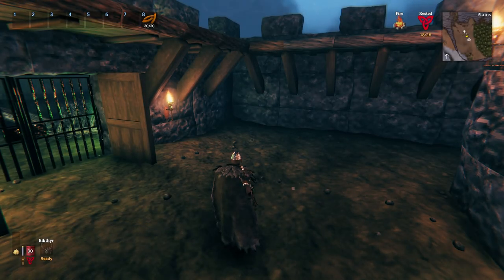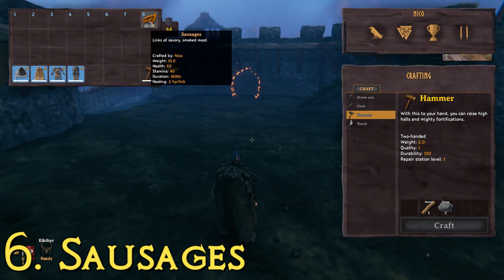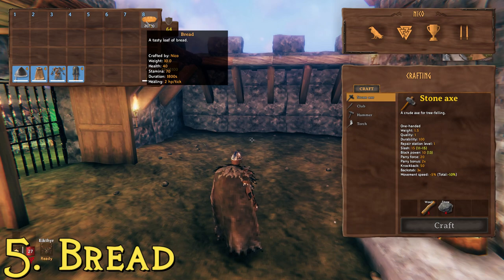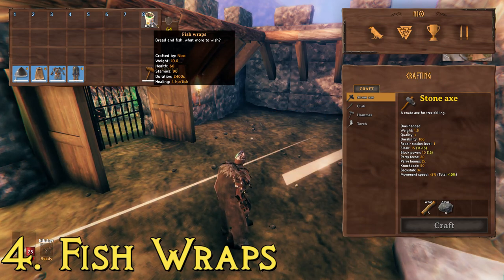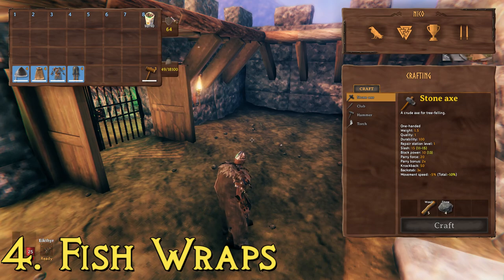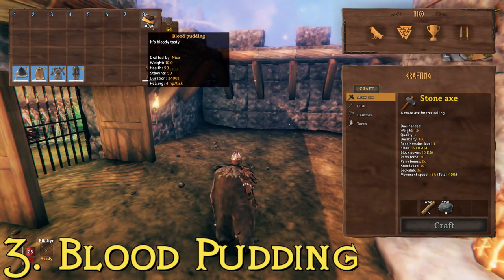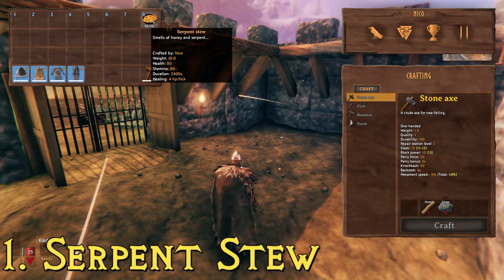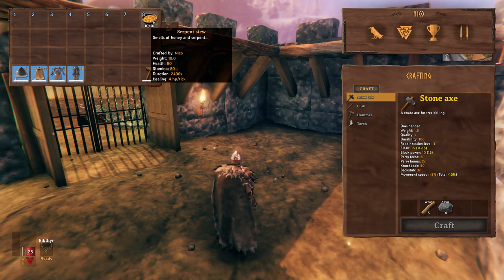All Around Best Types of Food In Valheim - Official Crafting Guide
In this Valheim video, I count down the top 6 best food items, strongest food items, highest healing food items, highest level food items in Valheim. I also go through how to craft the best food items, how to get iron, how to get black metal, how to get bronze, how to get a pickaxe, how to make metal, and how to get obsidian. I also either show, or tell you how to get them, where to get them, how to make them, etc. This list is quantifiable, and therefor, official.

Valheim is an open world survival sandbox video game by the Swedish developer Iron Gate, released in early access on 2 February 2021 for Windows and Linux on Steam.

The premise of the game is that players are Vikings in an afterlife where they have to craft tools, build shelters and fight enemies to survive. The game uses stylized 3D graphics with a third-person perspective and a combat system inspired by action games. Co-operative gameplay with up to nine people and optional PvP gameplay are also supported.

The game was a surprise hit. A few days after its release, it had sold a million copies and became the third most played game and the best-selling game on Steam.

The valkyries have ferried your soul to the tenth norse world as a custodian, where you must adventure to the ends of the realm, from the deepest forest to the highest mountain peak, slaying beasts of myth and legend feared by Odin himself. You will craft powerful weapons, build unyielding castles and sail longships towards the horizon to prove yourself to the Allfather, and certainly die trying!

Explore
A beautiful, procedurally-generated world awaits you. Venture into deep dark forests, climb snow-peaked mountains and marvel at lush valleys. Take to the seas on a mighty longship, but be wary of sailing too far...

Build
Raise your own viking mead halls, houses, castles, and more with our powerful construction interface. From knarrs to imposing warships, build legendary vessels to conquer the seas and discover new lands.

Conquer
Battle the mythical beasts of the tenth world and animal wildlife in punishing dodge & block based combat.

Craft
Forge increasingly powerful weapons and armour as you advance. Craft food and mead to maintain your health.

Survive
From the highest mountain peak to the deepest swamp, each environment presents unique challenges and foes.

Cooperate
Valheim supports independent, player-hosted servers and as many worlds as you wish to create, because no one wants to continuously die alone.